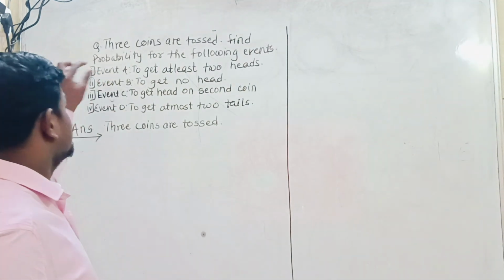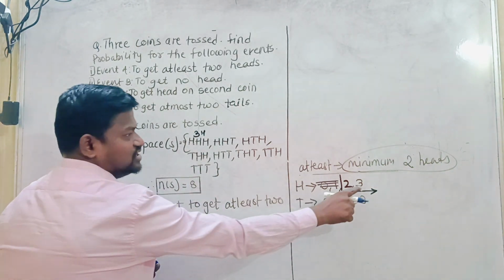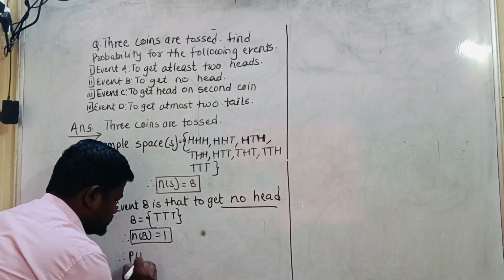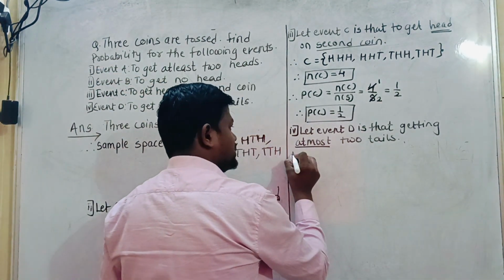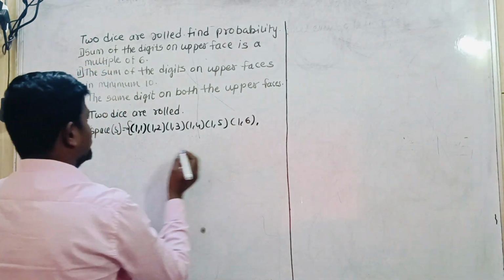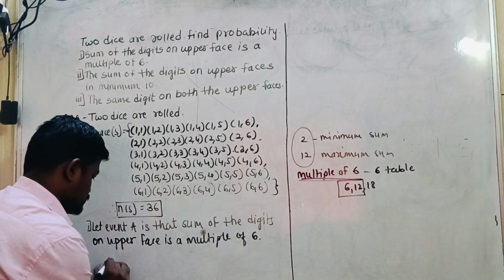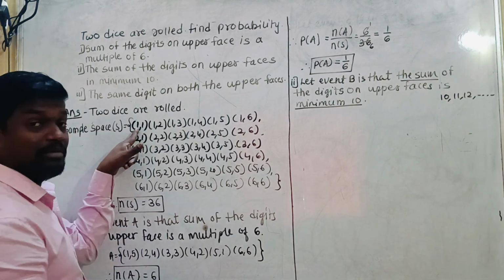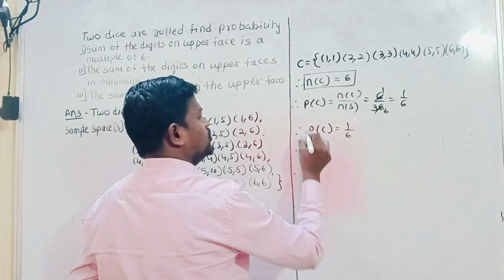SSC State Board Maths 1 Lesson no. 5 Probability part 2